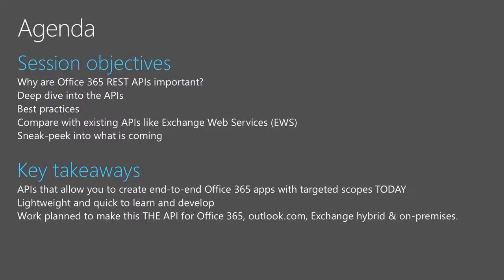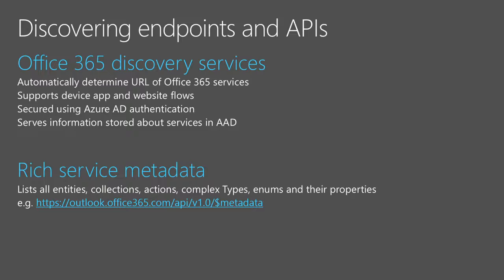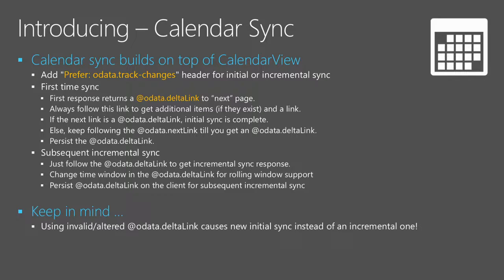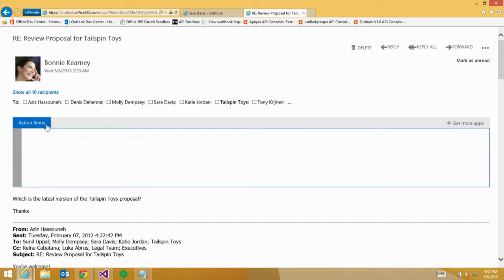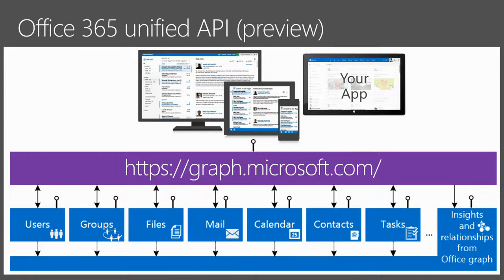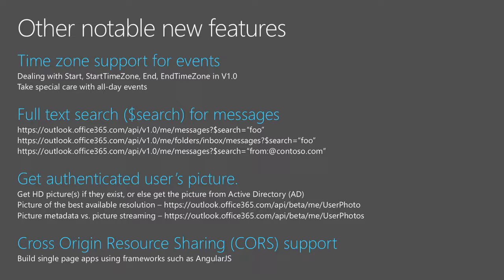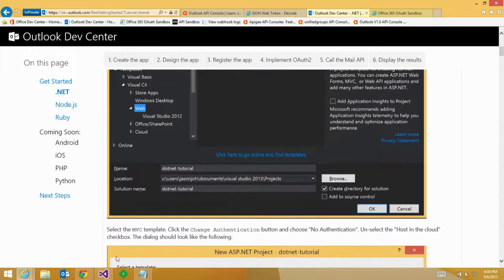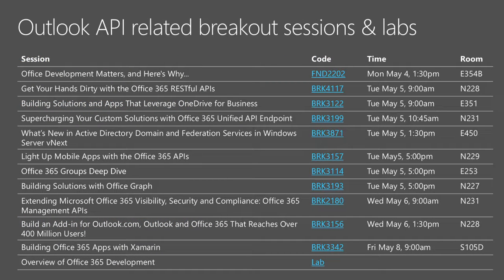Microsoft Ignite 2015 Building Tenant Wide Apps with the New Exchange REST APIs